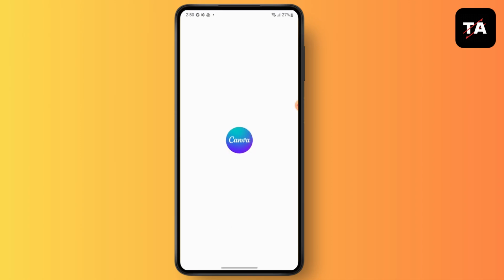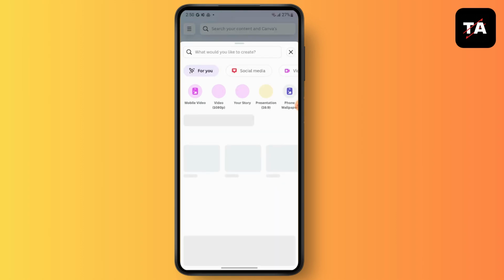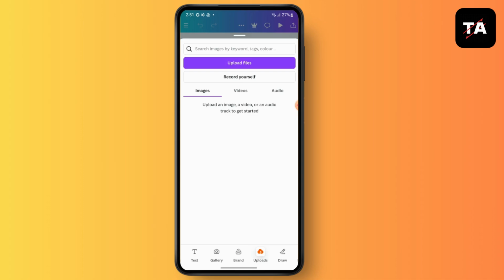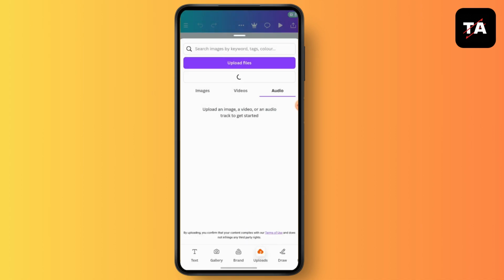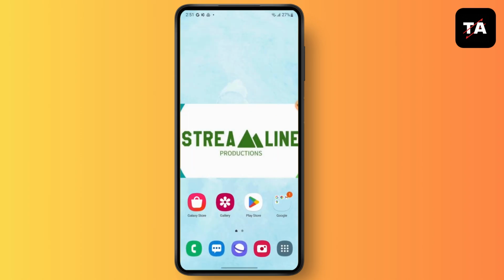How to Record Audio in Canva | Recording Audio Made Easy - Canva Tutorial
Title: How to Record Audio in Canva | Recording Audio Made Easy - Canva Tutorial

Description:

In this video, we’ll show you how to easily record audio directly in Canva, making it perfect for your design projects, presentations, and social media content. Learn step-by-step how to capture high-quality audio within Canva’s platform.

Topics Covered:
Recording Audio in Canva:
Learn the simple process to record your voice or other audio directly in Canva.

Adding Audio to Your Designs:
Step-by-step guide on how to integrate your recordings into Canva projects.

Editing and Enhancing Audio:
Tips on how to edit and fine-tune your audio for a professional finish.

Best Practices for Audio Quality:
Discover the best practices for recording clear, high-quality audio in Canva.